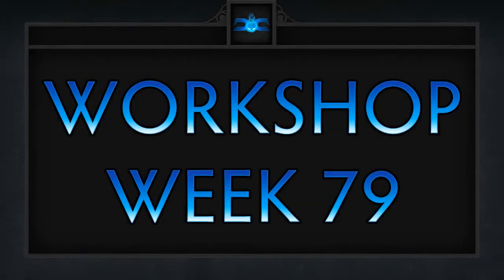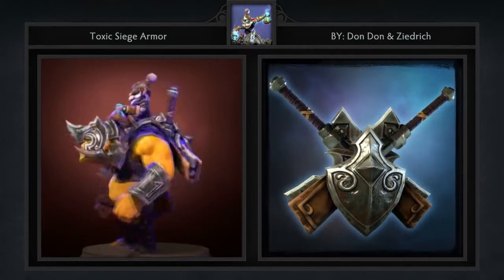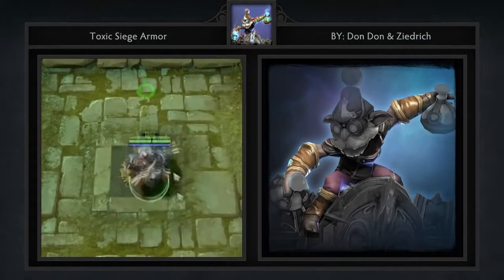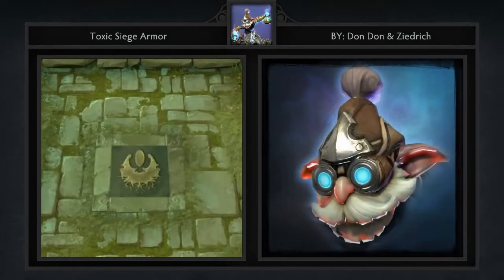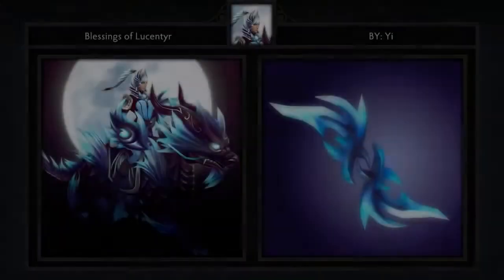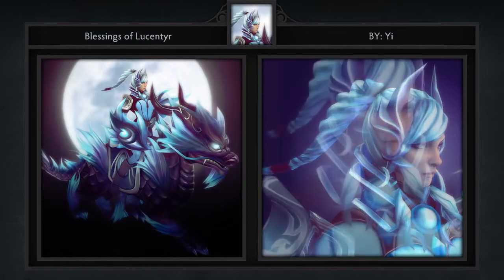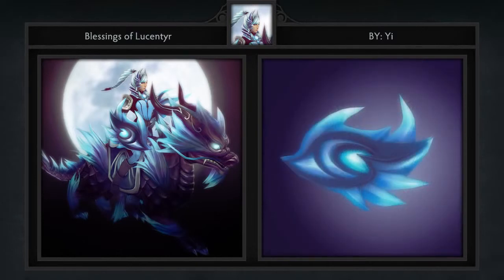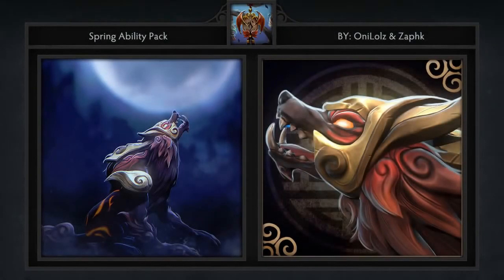Dota 2 Top 5 Workshop Week 79